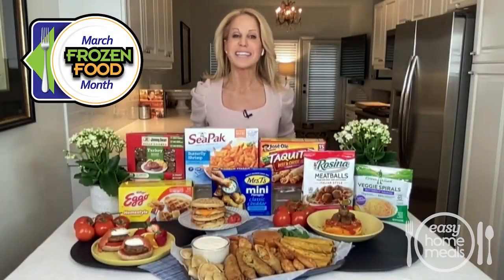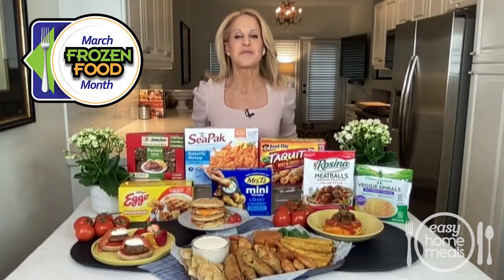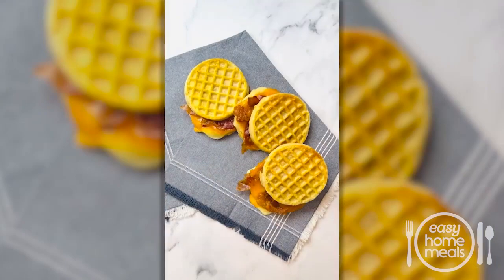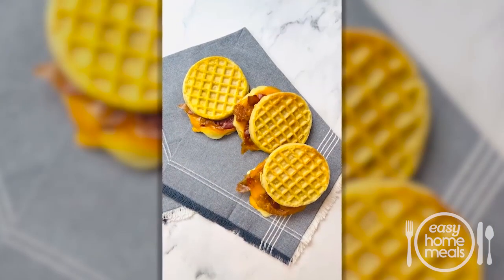Chef Jamie Gwen's Panini Waffle Grilled Cheese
Chef Jamie Gwen's Panini Waffle Grilled Cheese is a step up from your everyday grilled cheese.